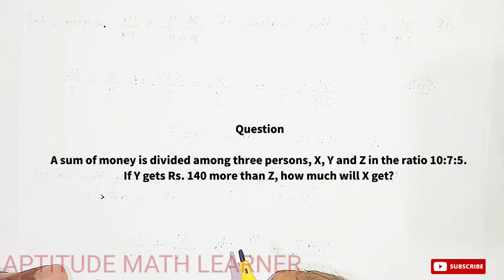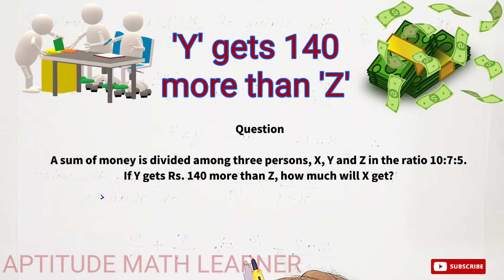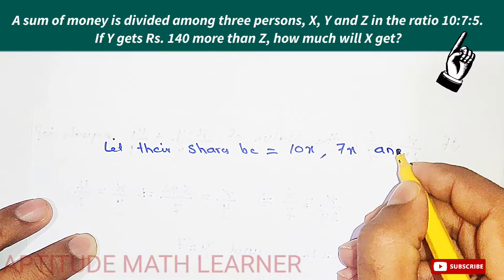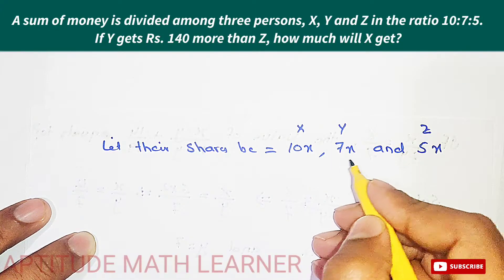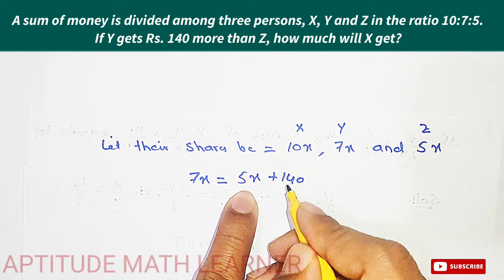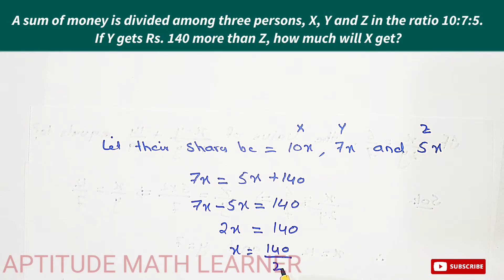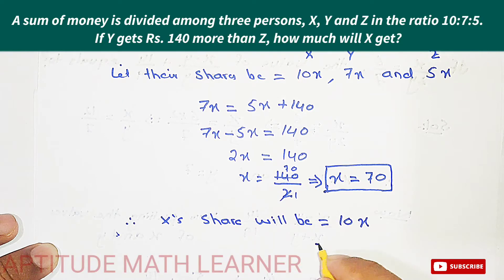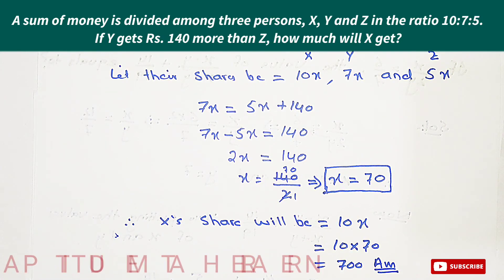A sum of money is divided among three persons, X, Y and Z, in the ratio 10:7:5. If Y gets Rs.140 mor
A sum of money is divided among three persons, X, Y and Z in the ratio 10:7:5. If Y
gets Rs.140 more than Z, how much will X get?